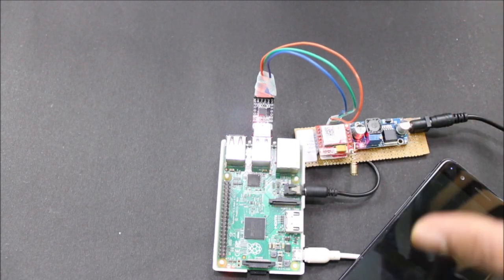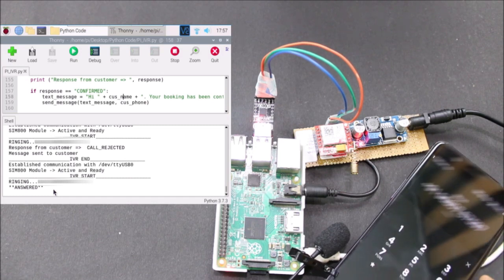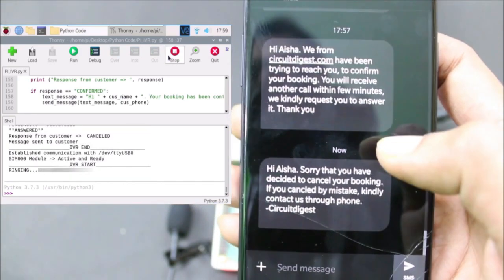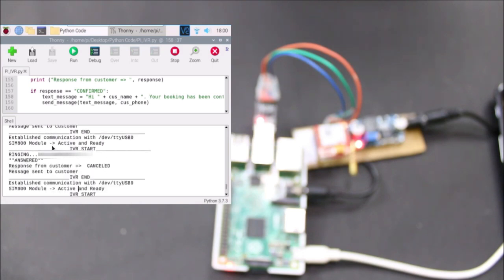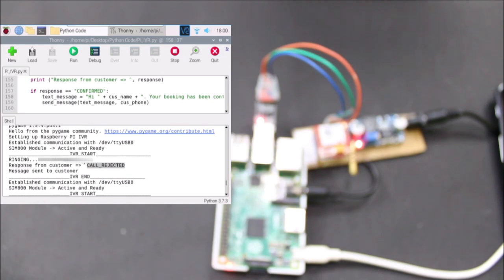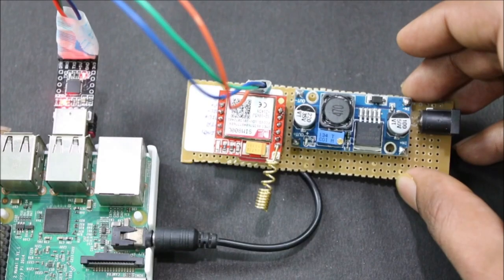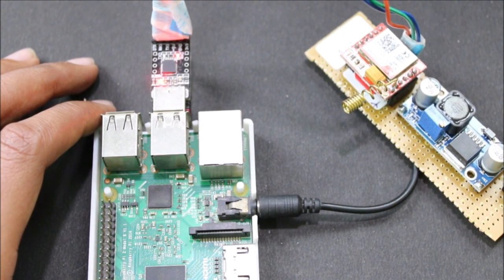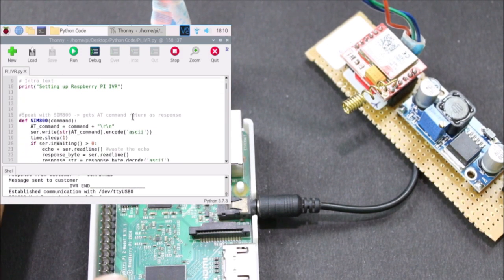Build an IVR System to make Phone calls and send Messages using Raspberry Pi | Raspberry Pi Project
In this video, we build an IVR system using Raspberry Pi to make phone calls and send messages using Raspberry Pi.
In this project, we will be interfacing SIM800L with Raspberry Pi and we will be making automated phone calls and sending automated messages using it.

Please find Circuit Diagram and code (with explanation) for Raspberry Pi IVR System

In this tutorial, you will get to know:
👉Why GSM Module? Why not make phone calls directly with API?
👉What is the Cheapest way to make phone calls using Raspberry Pi?
👉Which is the best GSM module to use with Raspberry Pi for making IVR calls?
👉Which SIM card can I use for the SIM800L GSM module in India?
👉Materials Required to build our Raspberry Pi IVR system
👉Circuit Diagram to Build an IVR system using SIM800L
👉Raspberry Pi Python Code to Make Calls and send SMS